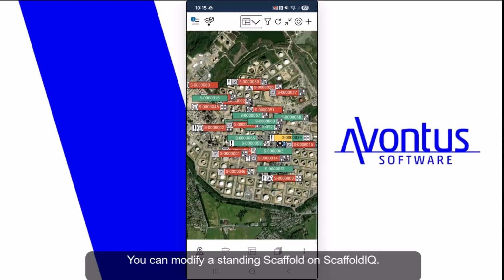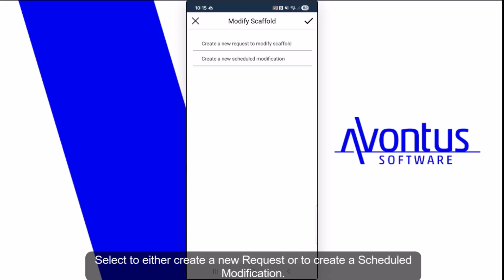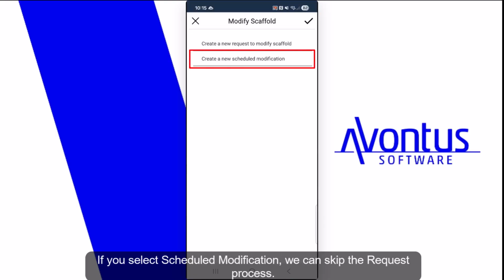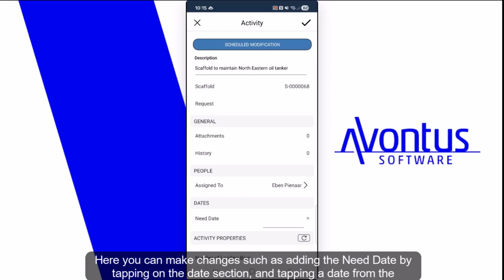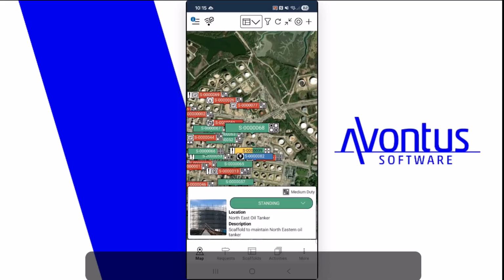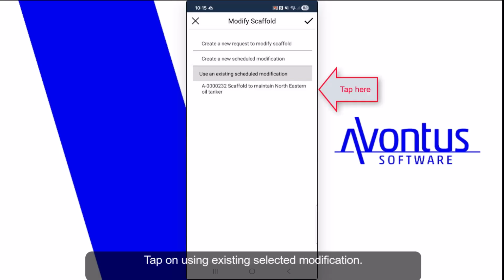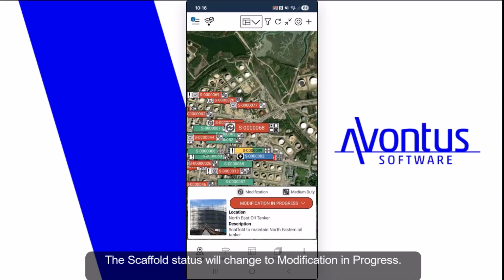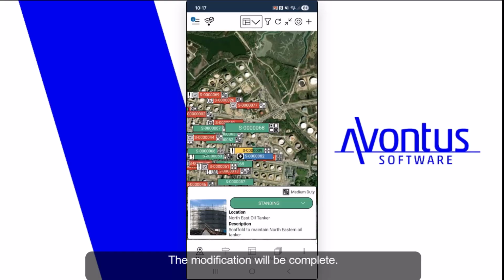How to Create a Scheduled Scaffold Modification on Mobile in ScaffoldIQ (Android) | Avontus Tutorial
Learn how to create a scheduled scaffold modification in Avontus ScaffoldIQ on mobile (Android) : skipping the request and approval process and creating the modification activity directly from your phone.

In this ScaffoldIQ mobile tutorial you will see how to find a standing scaffold on the map, tap the pin, select Standing and then tap Modify. The video explains the two paths available: creating a new request that requires approval, or selecting Scheduled Modification to bypass the request process entirely. This tutorial focuses on the scheduled modification path.

Tapping Scheduled Modification and the tick icon launches the activity screen, where you can set the need date using the calendar picker and enter any other required information. After saving, the tutorial shows how to return to the scaffold, select Standing, tap Modify again, and select the now-available existing modification activity. The scaffold progresses through Modification in Progress and is completed by tapping Complete Modification returning the scaffold to Standing status.

Timestamps:
0:00 — Introduction
0:06 — Finding the scaffold and selecting Modify
0:13 — Two modification options: request vs. scheduled
0:26 — Selecting Scheduled Modification
0:31 — Activity screen — setting the need date
0:45 — Saving the activity
0:50 — Returning to the scaffold on the map
0:56 — Selecting the linked modification activity
1:05 — Modification in Progress
1:14 — Completing the modification